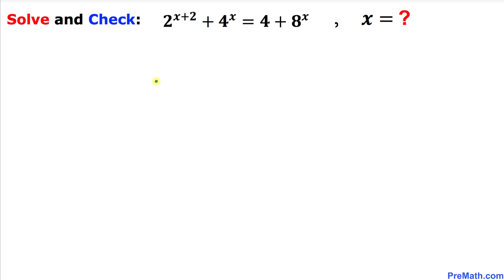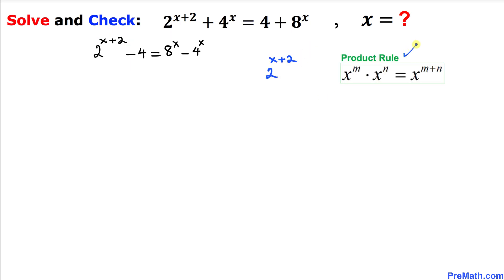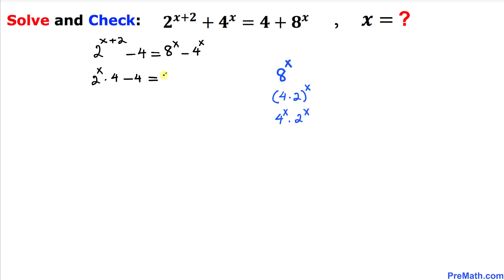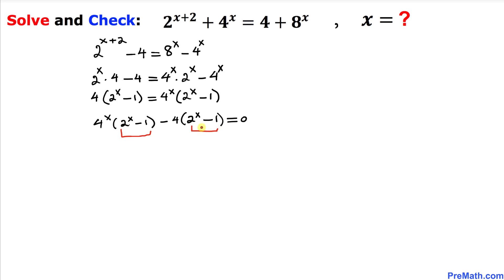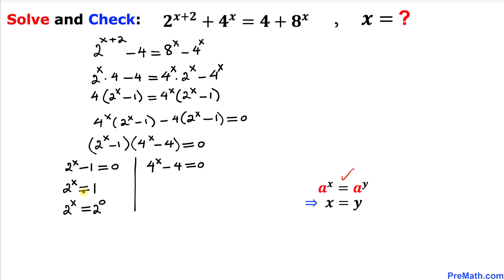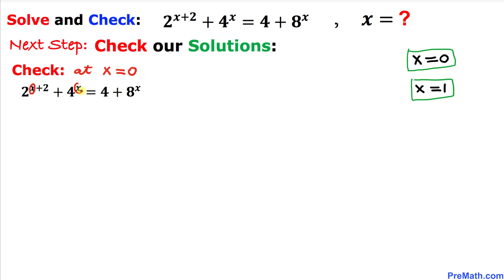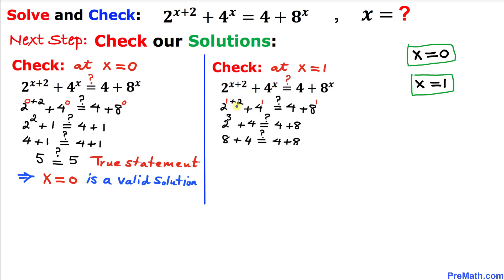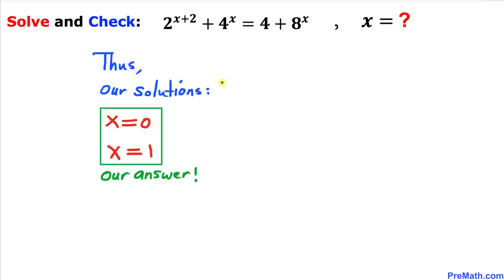Oxford Entrance Question | Solve and Check 2^(x+2) +4^x=4+8^x | Math Olympiad Training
Can you solve the given exponential equation for x? 2^(x+2) +4^x=4+8^x. Also check the answer.

blackpenredpen
math olympics
olympiad exam
math olympiada
British Math Olympiad
olympics math
olympics mathematics
Number Theory
mathcounts
math at work
exponential equation
pre math
Olympiad Mathematics
Solve and Check 2^(x+2) +4^x=4+8^x